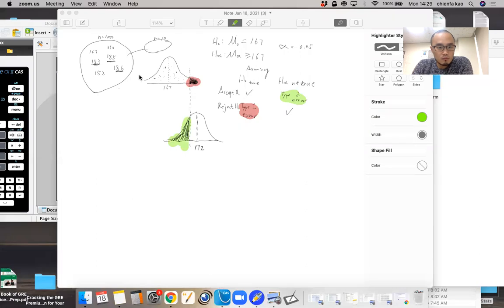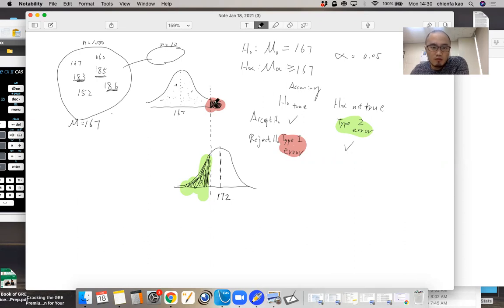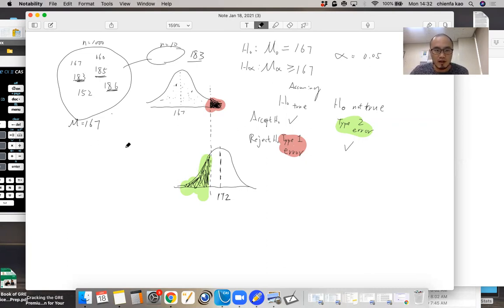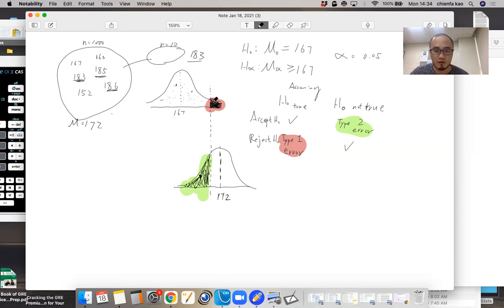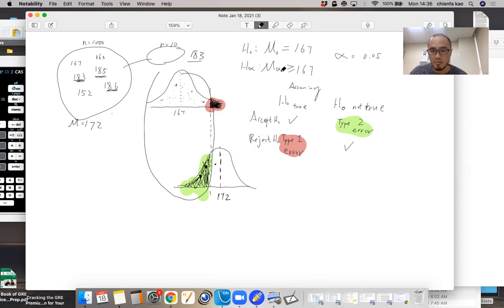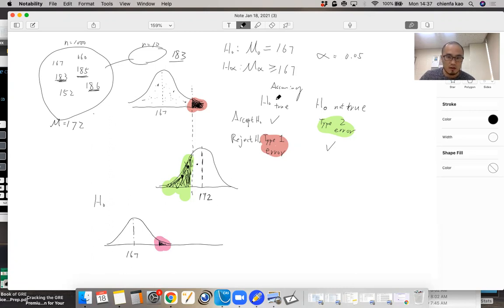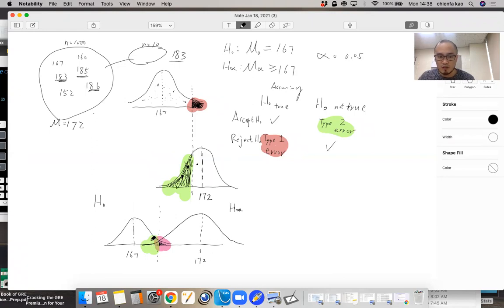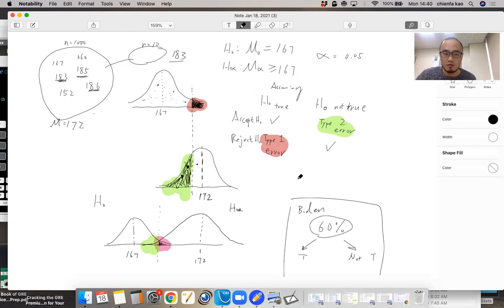Type 2 error